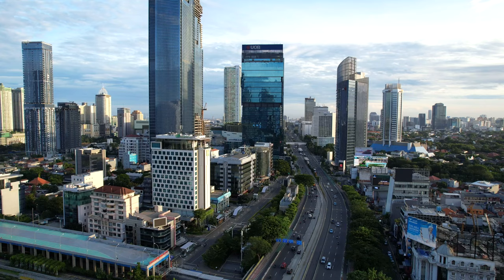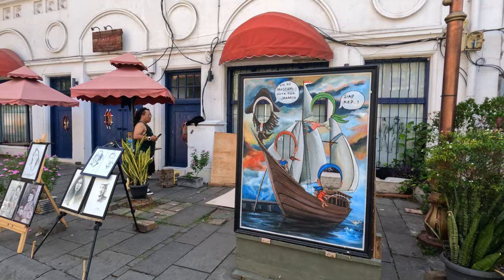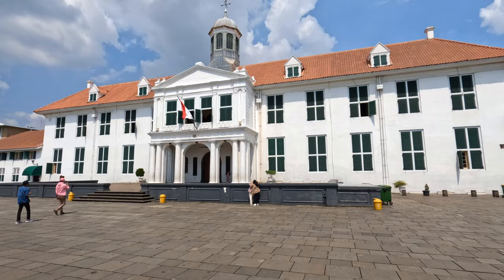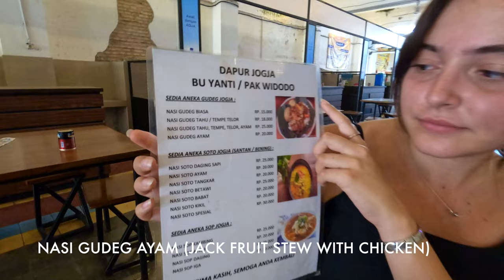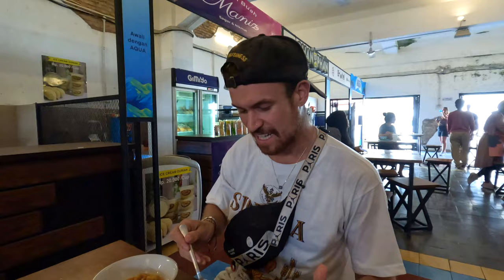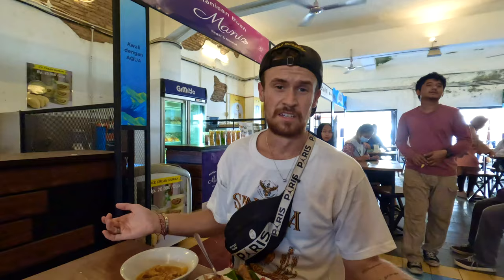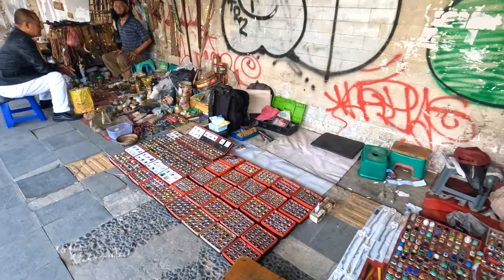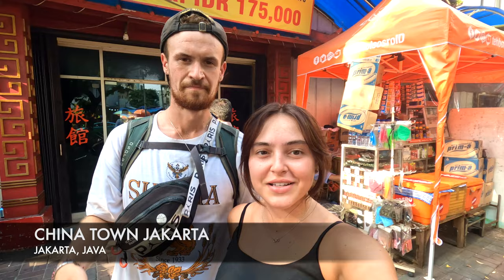NOT What We Expected in JAKARTA INDONESIA 🇲🇨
Were SHOCKED exploring Jakarta Indonesia! In this Indonesia vlog we're going to be showing you awesome things to do in Jakarta, the capital of Indonesia! We head to some incredible places such as the National Monument in Merdeka square, Jakarta Old Town (Kota Tua), a cool rooftop bar and Chinatown! We hope you enjoy our video and get some value from it!

00:00 Introduction
01:05 Jakarta Old Town (Kota Tua)
04:34 Lunch in Kota Tua
08:33 Leaving Kota Tua
10:04 Chinatown
13:49 Rooftop Bar at Sunset
15:33 National Monument
18:25 Where are we going next?!

🎒 Items we use on our travels

ABOUT US:
We are a British couple that quit our jobs, packed our bags and decided to follow our dreams and travel the world! Our aim is to share our travel experiences with you and hopefully inspire others to take the leap and explore this place we call home.